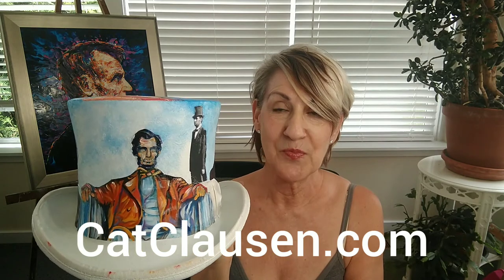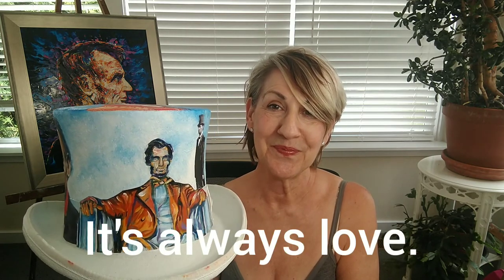Paint a LINCOLN Top Hat: Part 4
Why did Lincoln feel building the Capitol dome during the Civil War was important--? What sat in the front yard of the White House while Lincoln was in office--? Get the answers to these questions, and more, while you see part four of, "Paint a LINCOLN Top Hat."